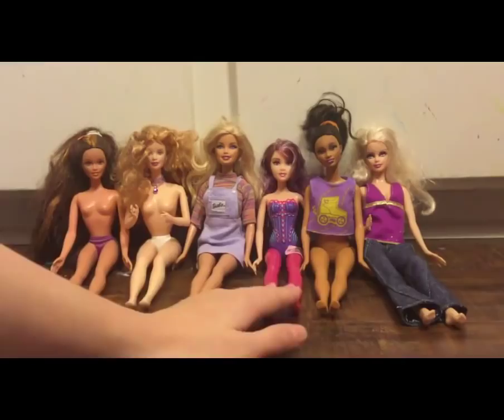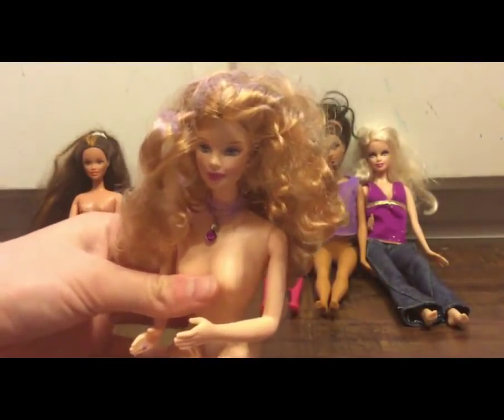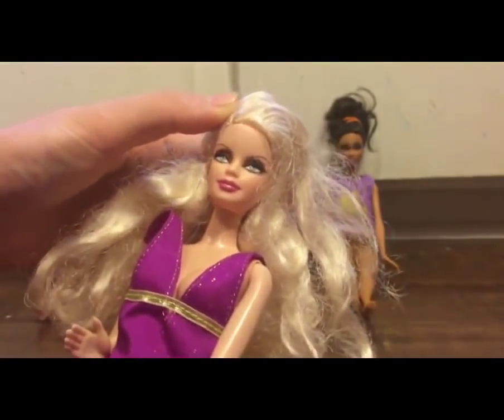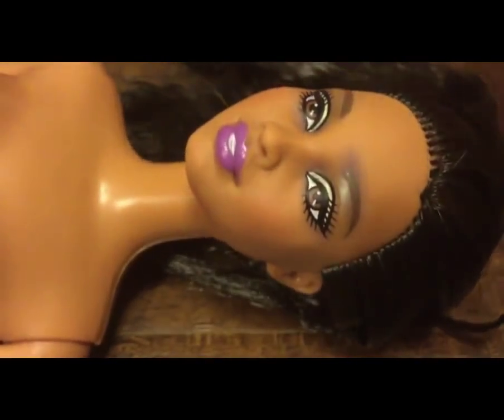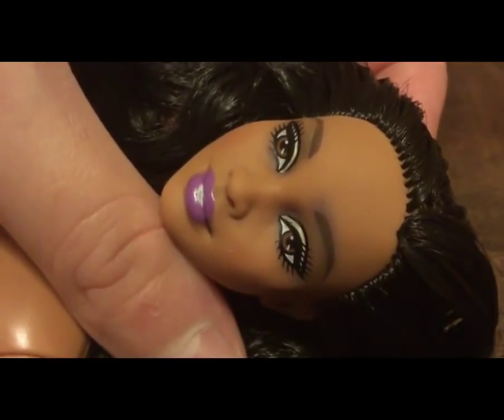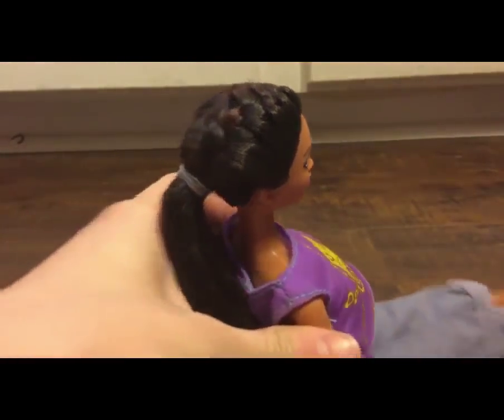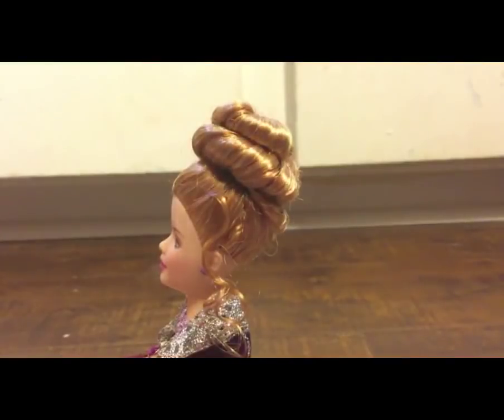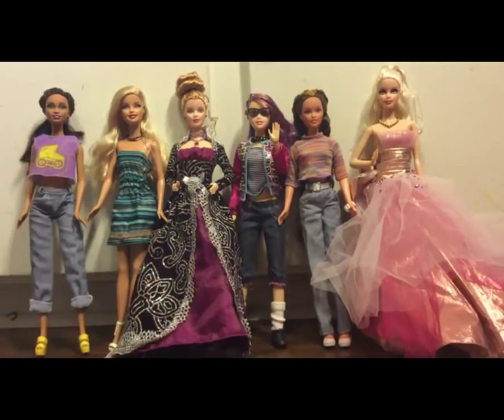MEGA Doll Restoration and Makeover | Barbie, Barbie, and More Barbie!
Hello, fellow doll lovers! Welcome to another DOLL RESTORATION AND MAKEOVER video!
I am restoring six barbie Dolls in all different styles and conditions, and I am taking you guys through the process!
Watch and witness the transformation!